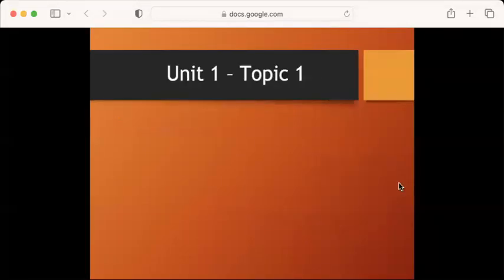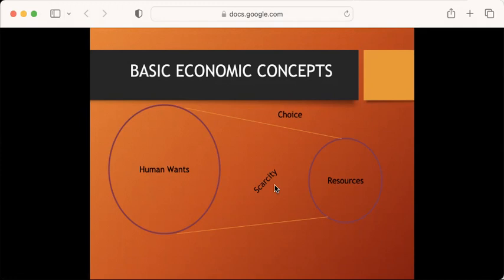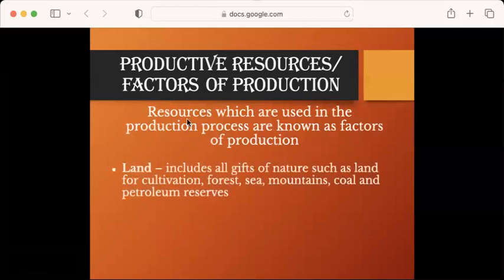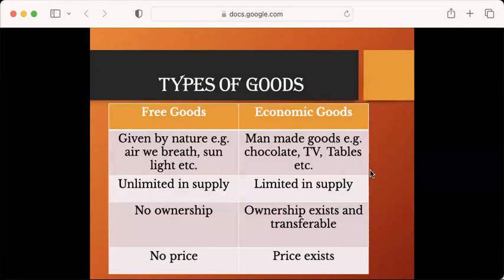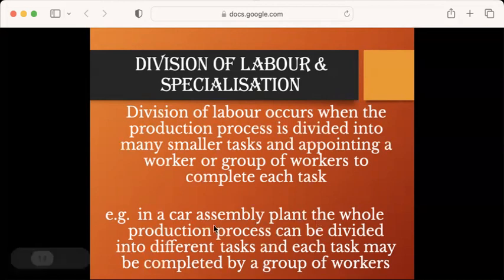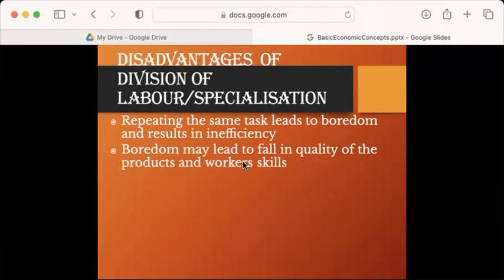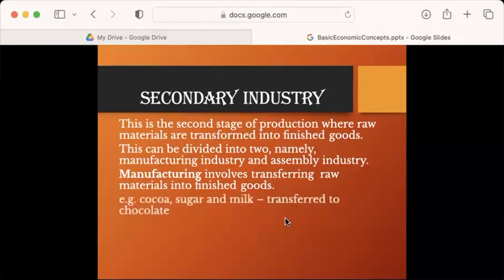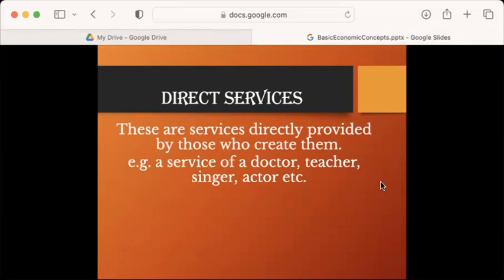Economics for GCSE, IGCSE, GCE, High School - Unit 1 Topic !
This is first of the series of free economics video lessons for GCSE, IGCSE, GCE O Levels, High School Diplomas and School exams.